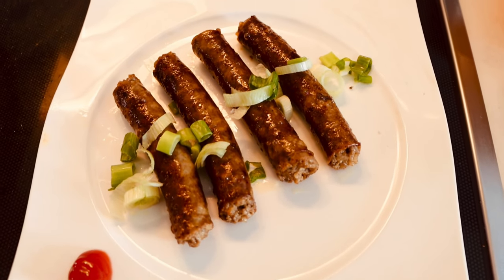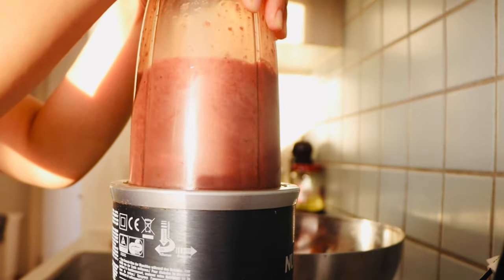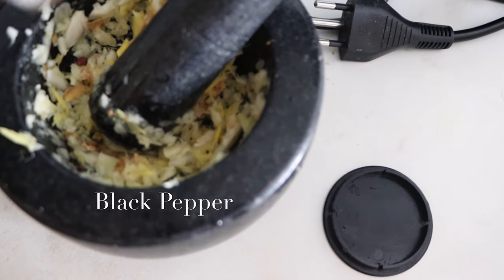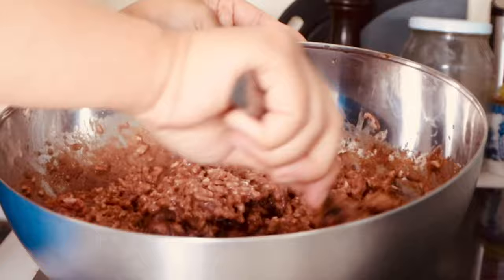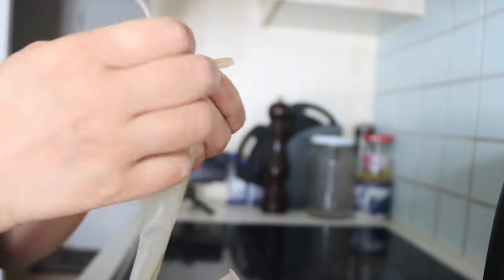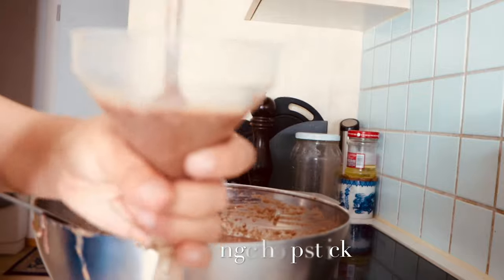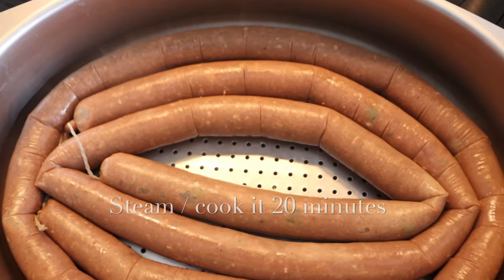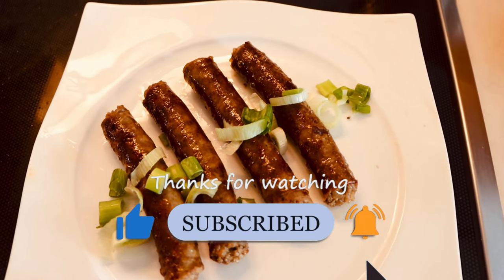First time making TIBETAN SAUSAGE without BLOOD.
Tibetan sausage recipe without blood. I am using here beetroot’s water or juice instead of blood.

About me : I am Arya, originally a Tibetan based in Switzerland . You will see in my videos FOOD RECIPES, UNBOXING , TRAVELING , BEAUTY & My LIFE JOURNEY.  I love NATURE & my main FOCUSES is on having a HEALTHY & HAPPY LIFESTYLE. Hope you enjoy my VIDEOS .

YOUTUBE QUIERIES:

Tibetan sausage recipe,
Gyuma recipe,
Sausage without blood recipe.
Blood sausage without blood recipe, sausage recipe.